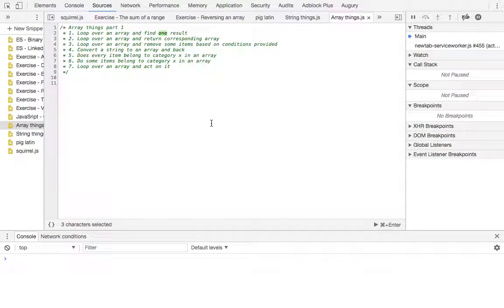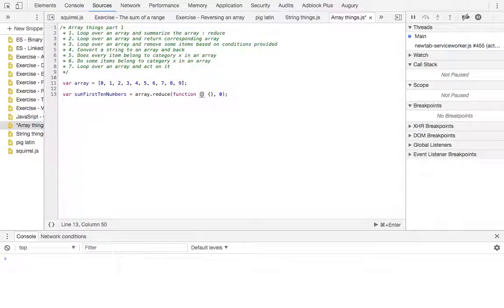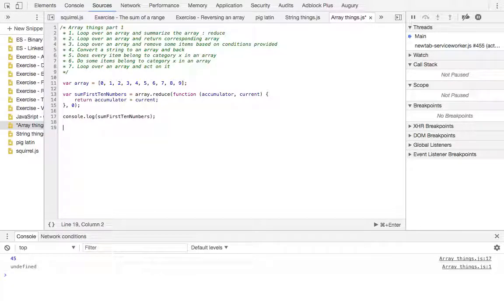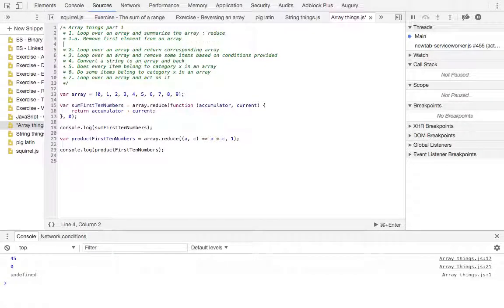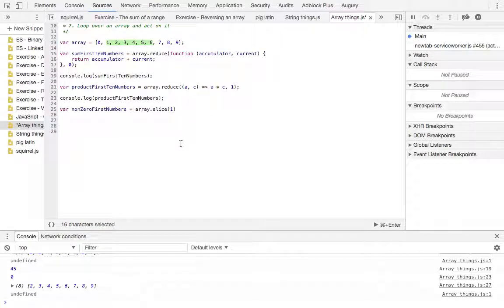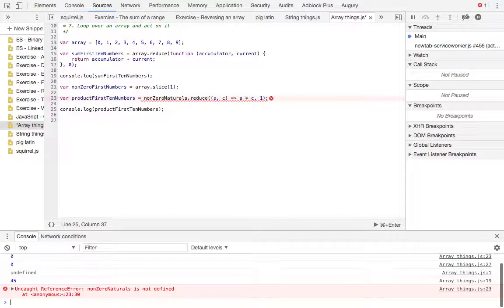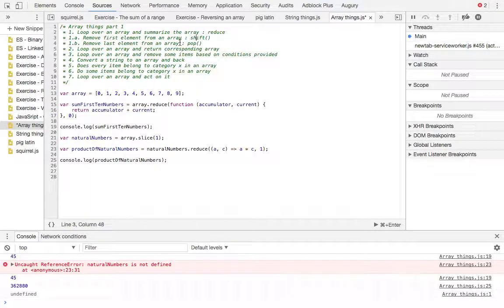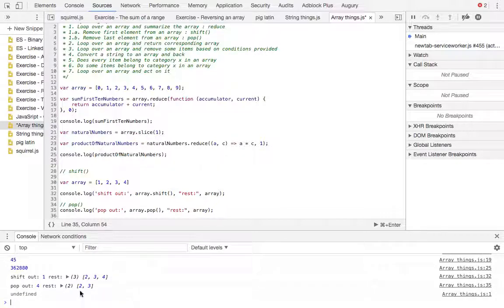Array things part one - Reduce in Array - JavaScript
What can you do with arrays in JavaScript

Part one deals with reduce, shift and pop.